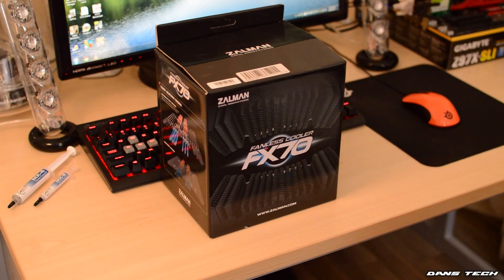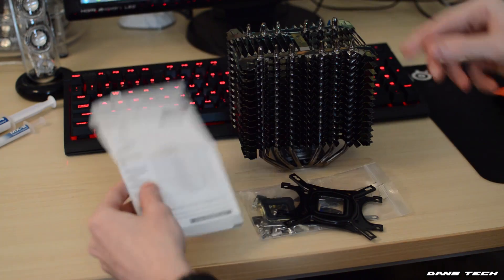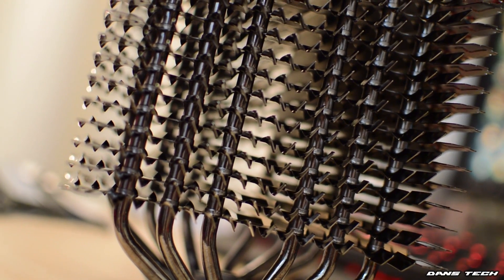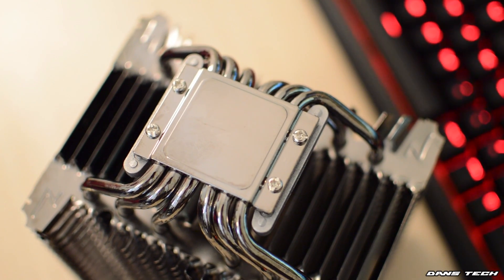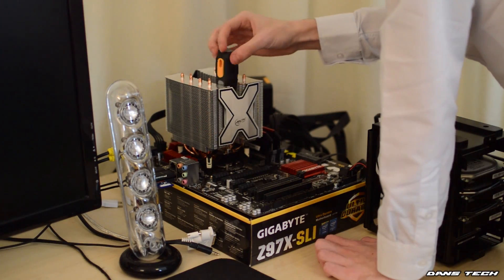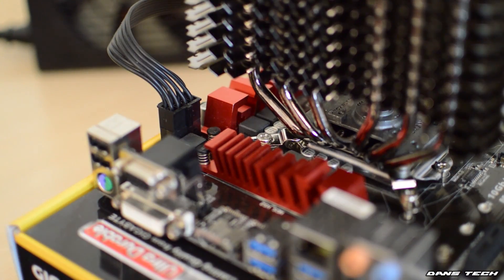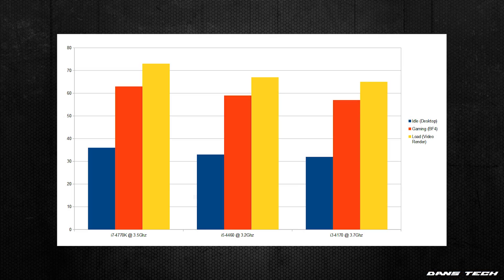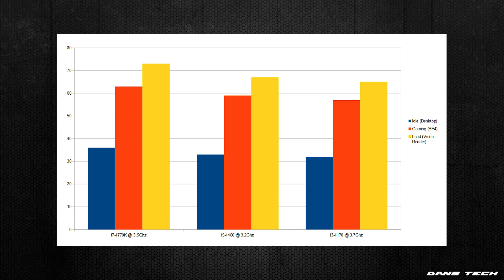Zalman FX70 Fanless CPU Cooler Review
Today I check out the Zalman FX70, a completely fanless CPU cooler with no fans! But how does it perform on top of an Intel Core i7-4790K, and is it worth the price? Enjoy!